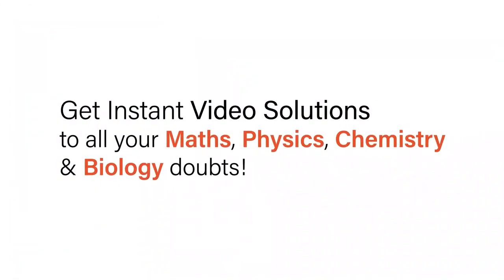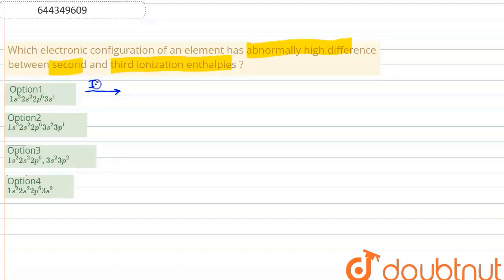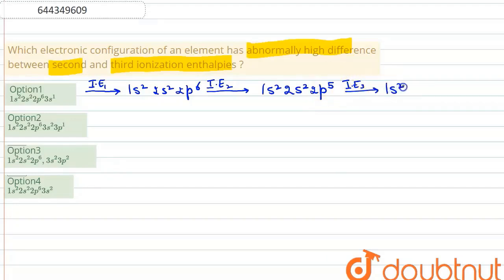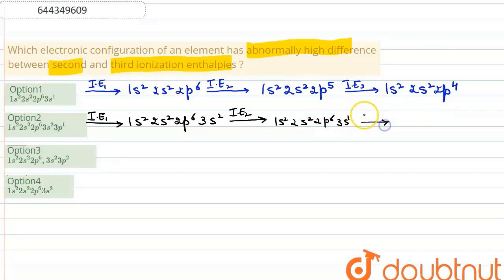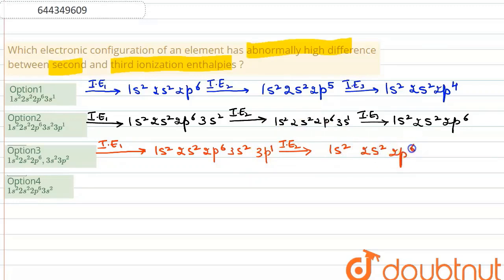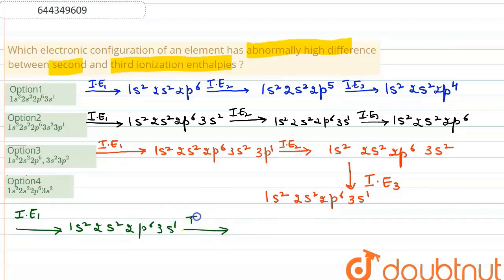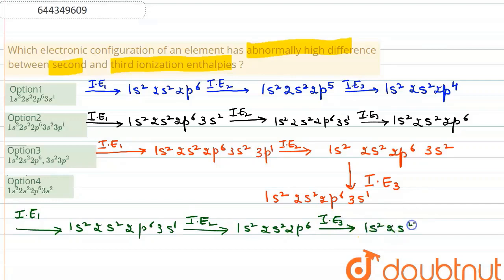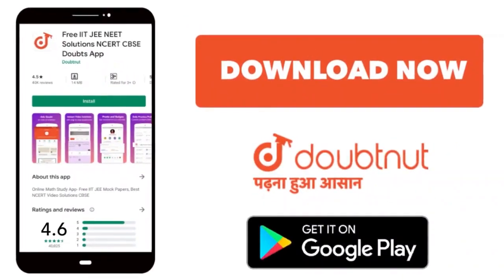Which electronic configuration of an element has abnormally high difference between second and t...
Which electronic configuration of an element has abnormally high difference between second and third ionization enthalpies ?
Class: 12
Subject: CHEMISTRY
Chapter: CLASSIFICATION OF ELEMENTS AND PERIODICITY IN PROPERTIES
Board:IIT JEE

👉 Have Any Query? Ask Us.